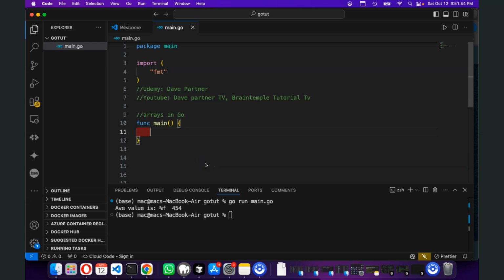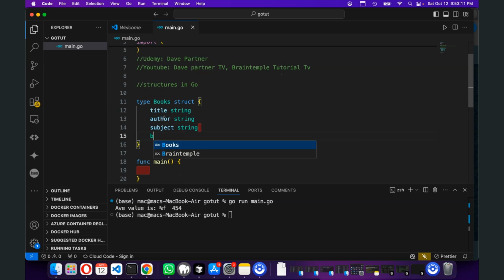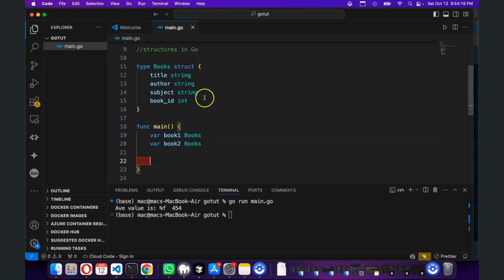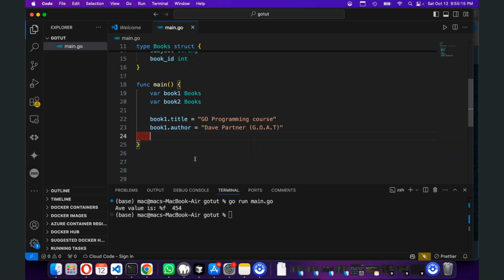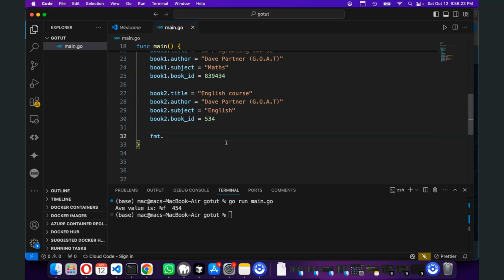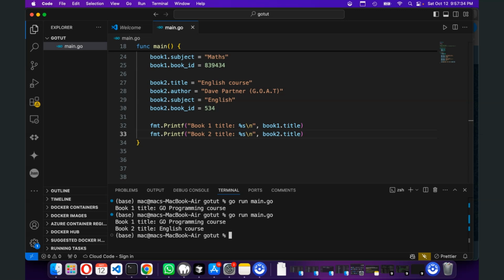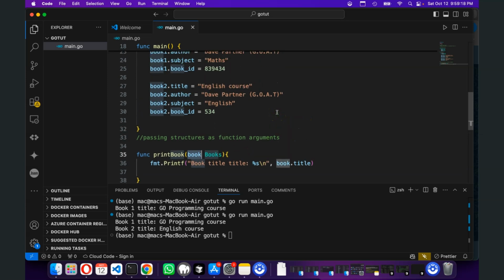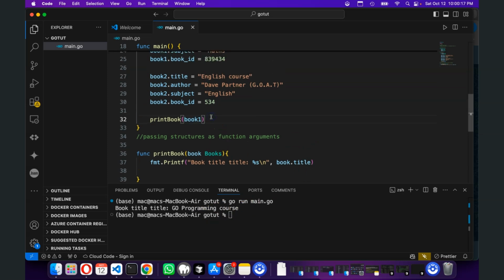Go lang tutorial - 13 - structures and structs in Go